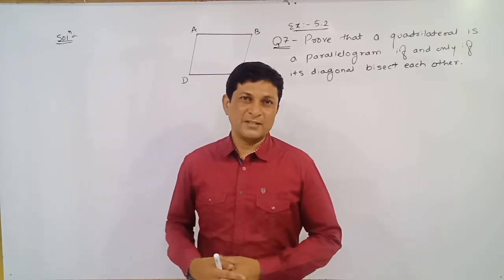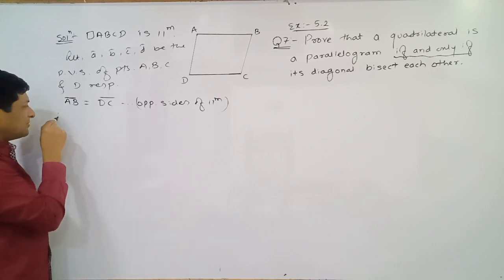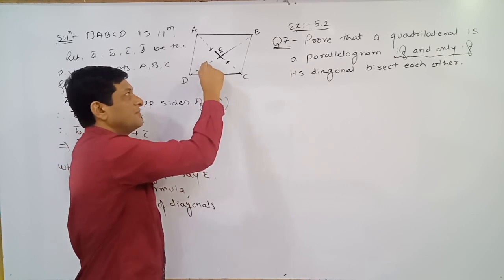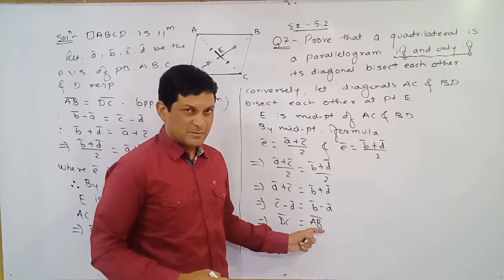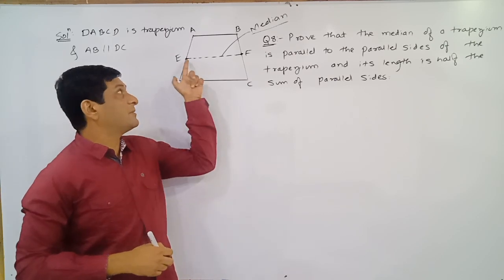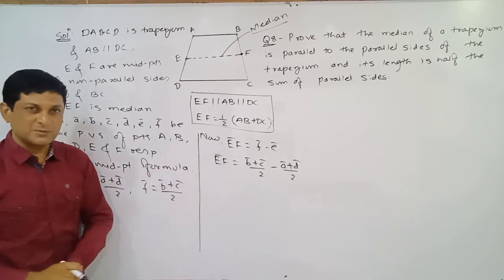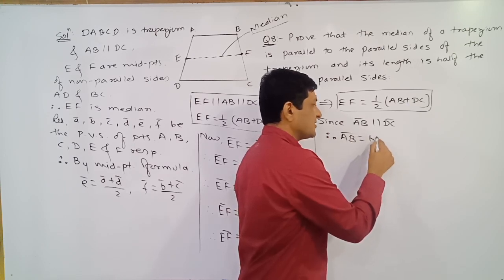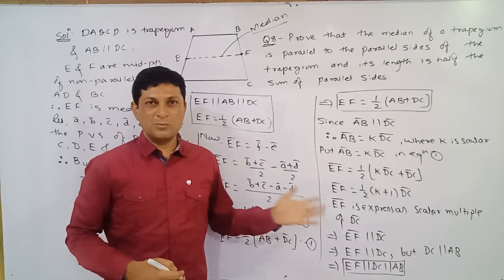Vectors Ex. 5.2 , Q. 7-8 | Class 12 Maths | Maharashtra Board | Samit Deshmukh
✔ In this video we will discuss on vectors  Ex. 5.2 Q. 7-8